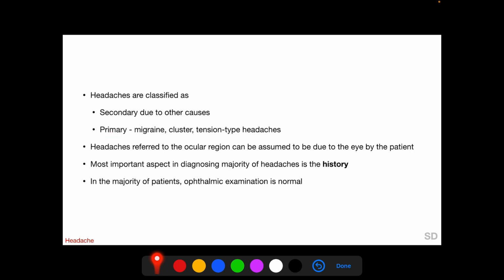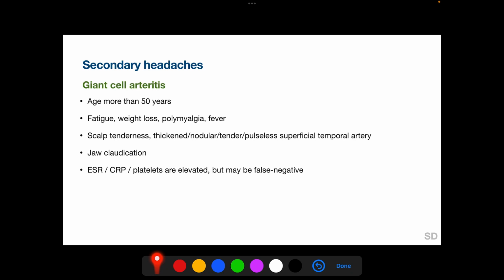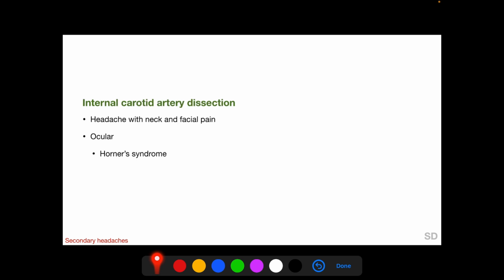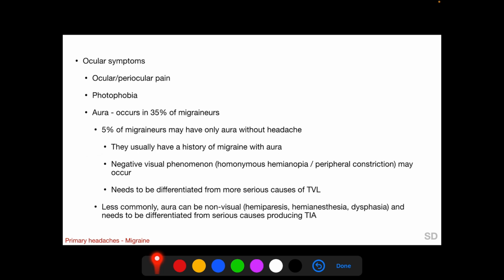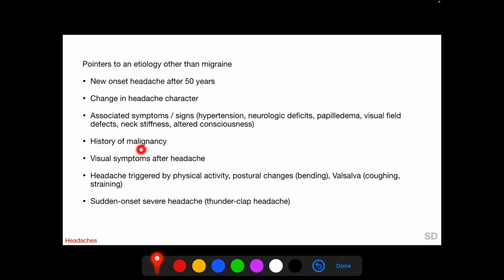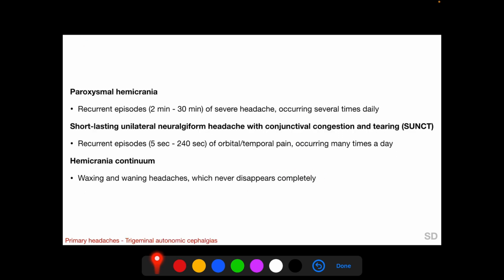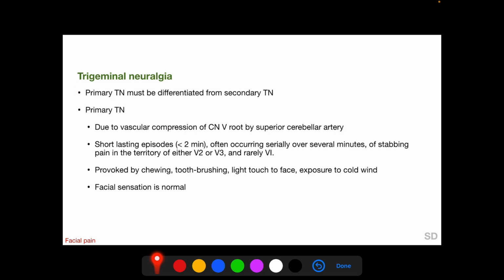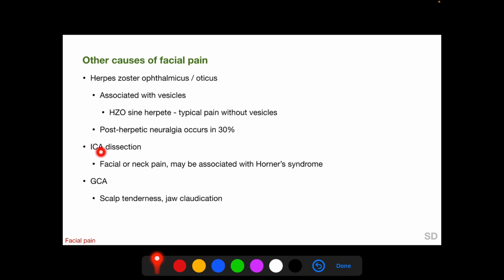Neuro-ophthalmology: Session 19: Pain disorders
This session discusses the pain disorders with which a patient may present to an ophthalmology clinic. Topics include migraine, cluster headaches, tension headaches, trigeminal neuralgia and headaches secondary to other causes (sinus headaches, raised intracranial pressure, giant cell arteritis, internal carotid artery dissection and meningitis).